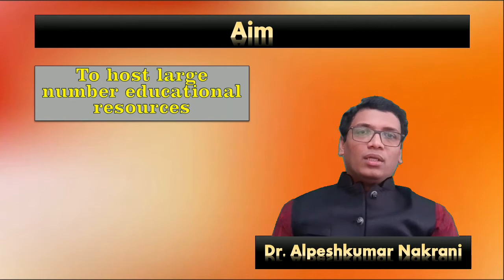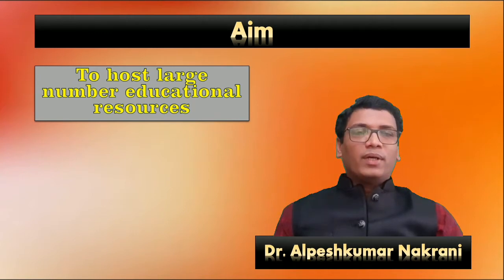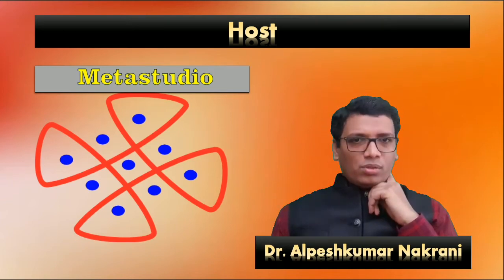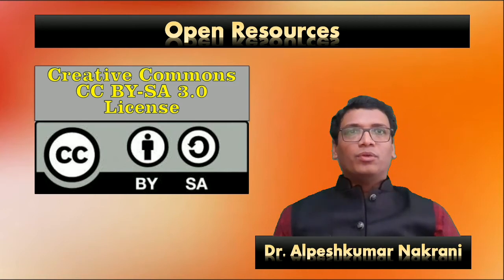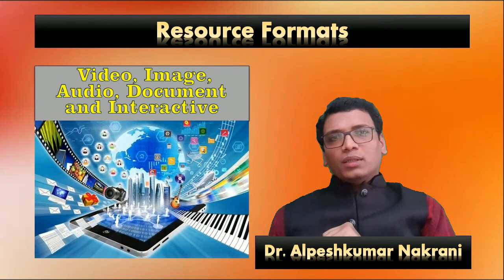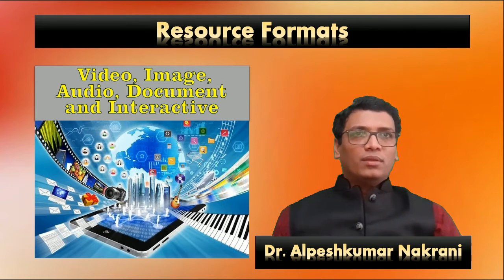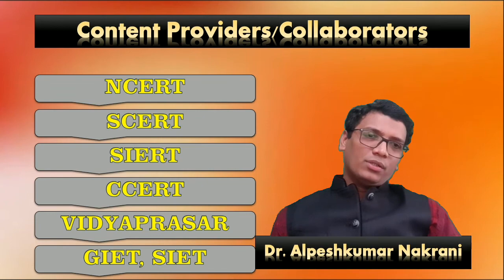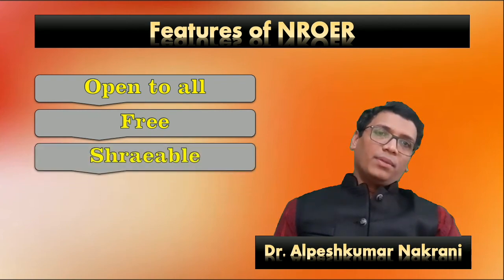NROER What is NROER? Open Educational Resources : : E-learning Platform Video series-4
National Repository of Open Educational Resources.
NROER, Its an online repository of Open educational Resourses by the government of India.